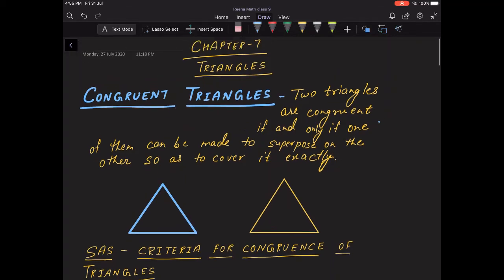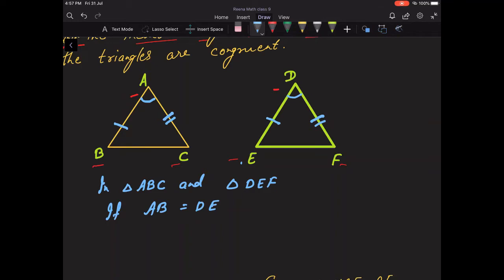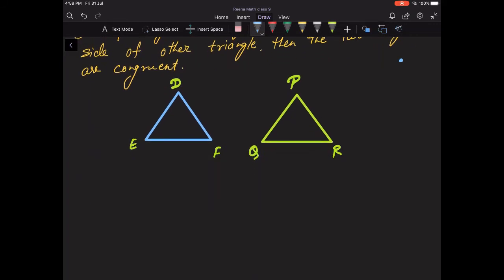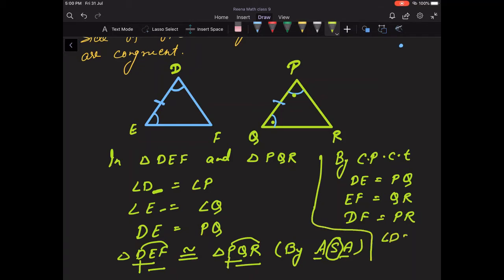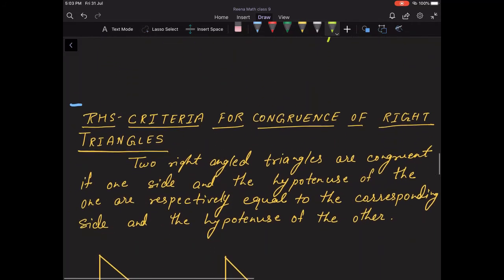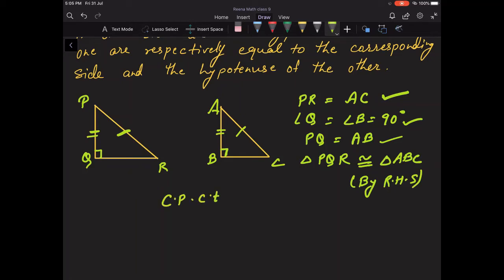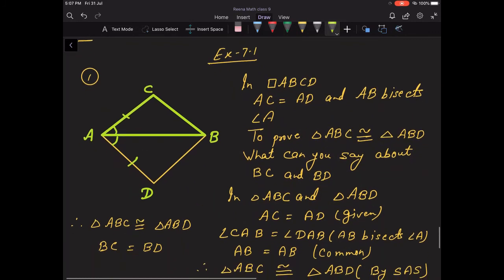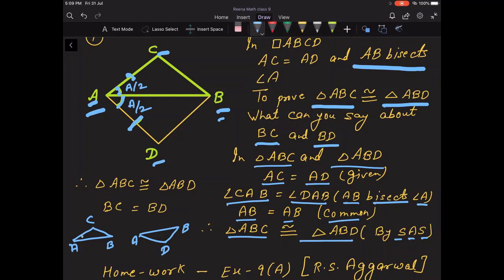Congruency of Triangles Part-1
SAS,ASA,AAS,RHS,SSS congruency criteria for Triangles